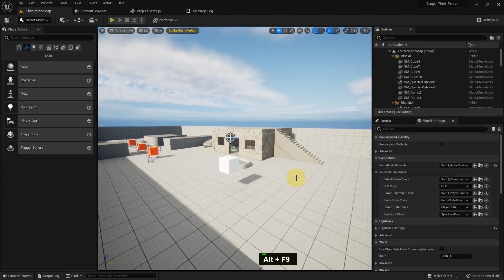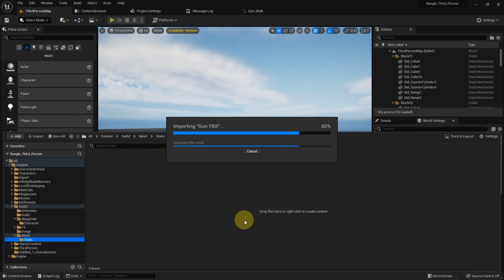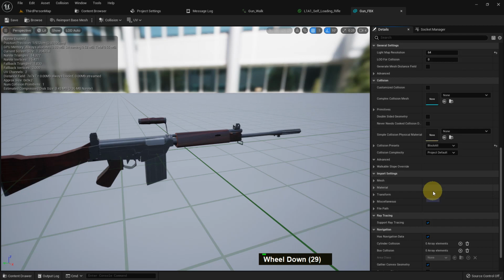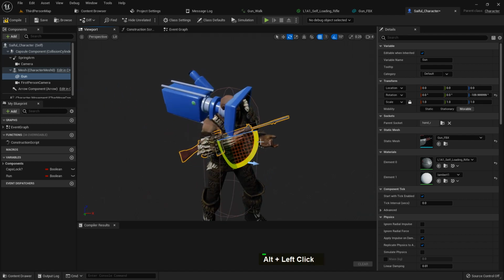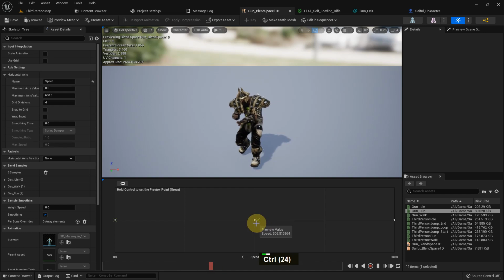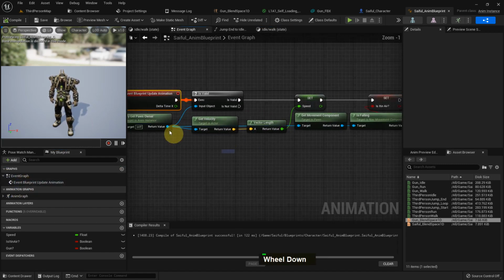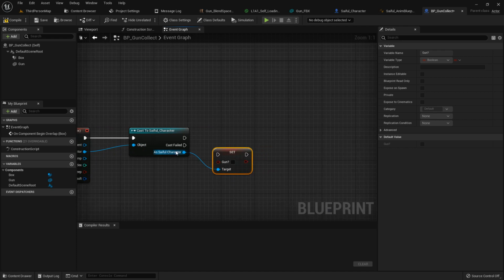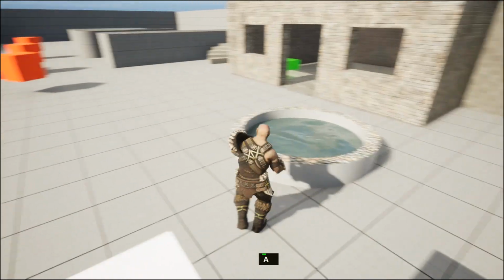Make Third Person Shooter (Part 1)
This is the 5th Tutorial of simple zombie Making Game. This is very simple  tutorial for beginners. In this tutorial, I will show how you can make very simple first person shooter part 1.